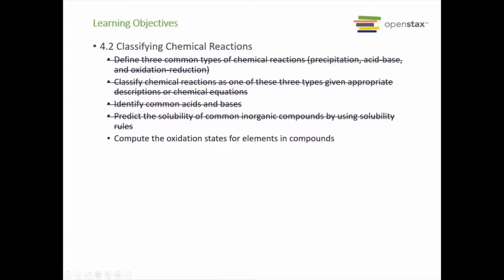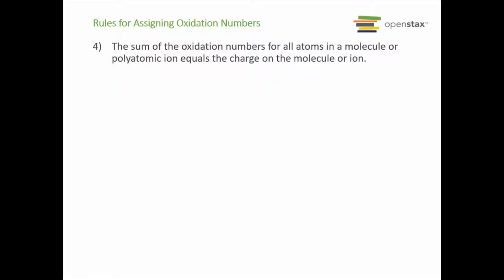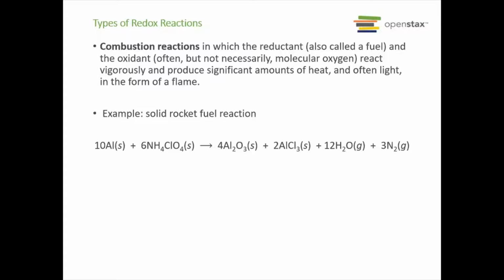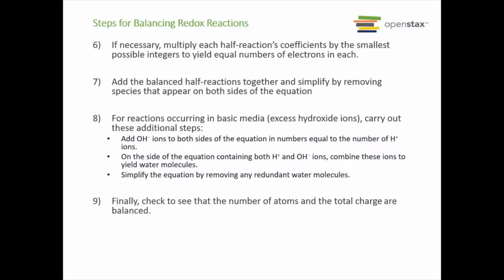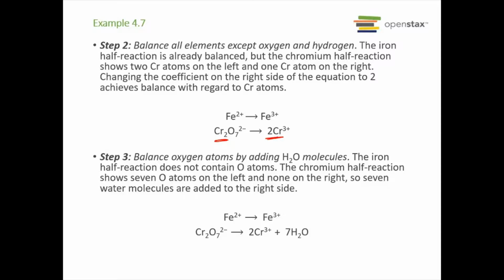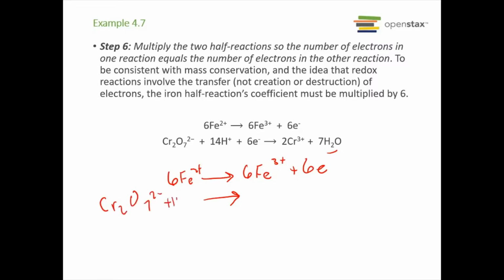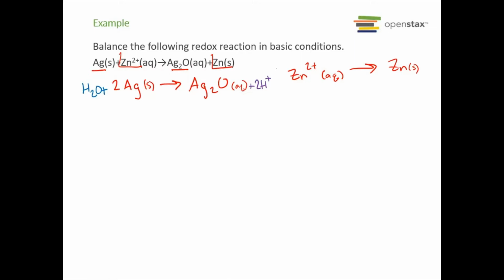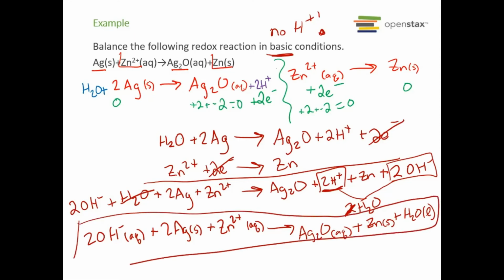4.2 Part 2 Lecture